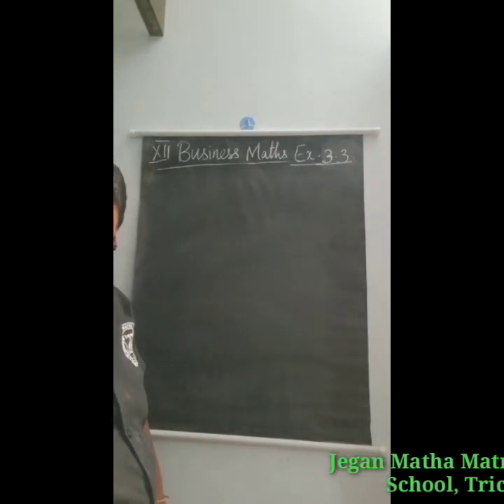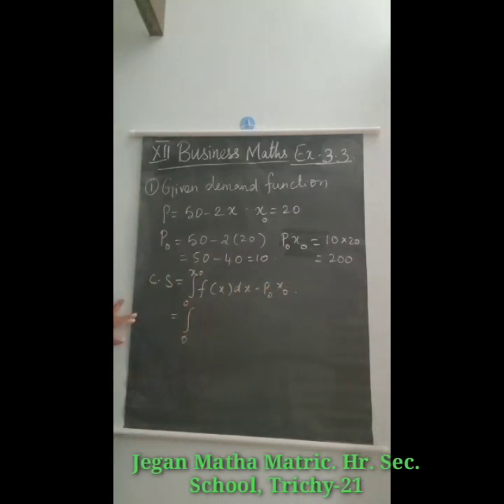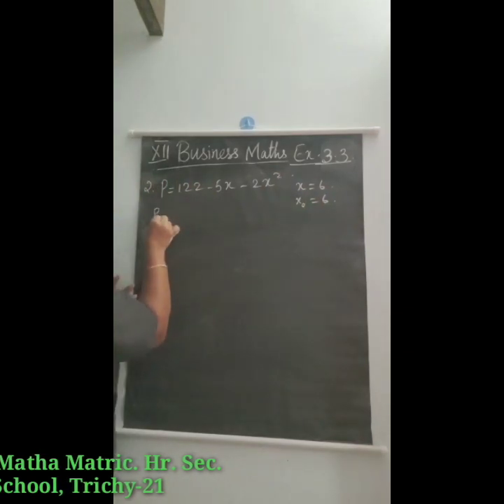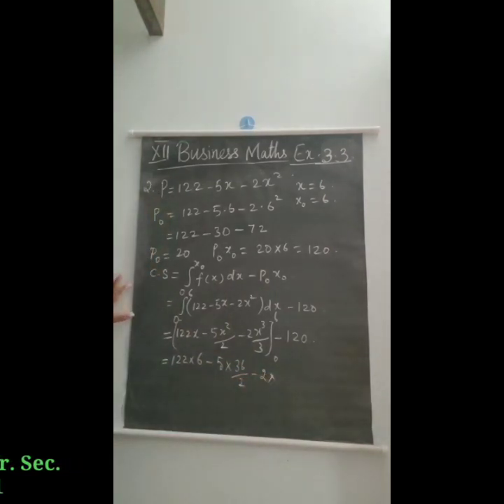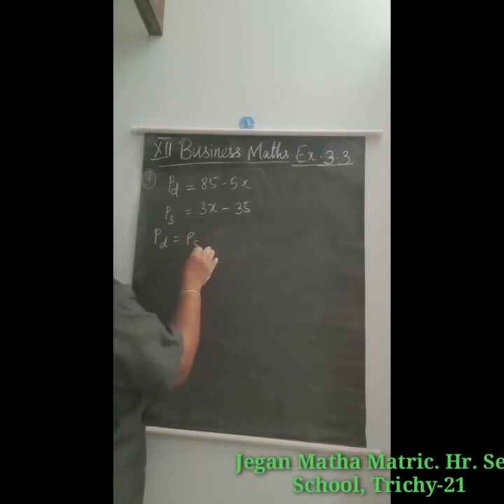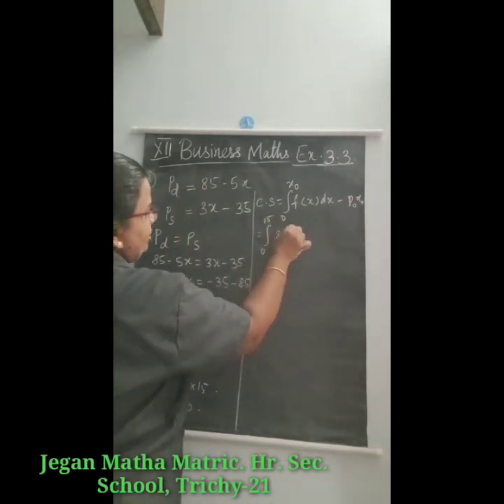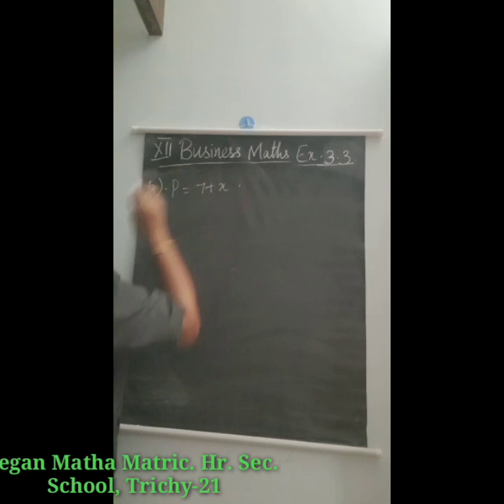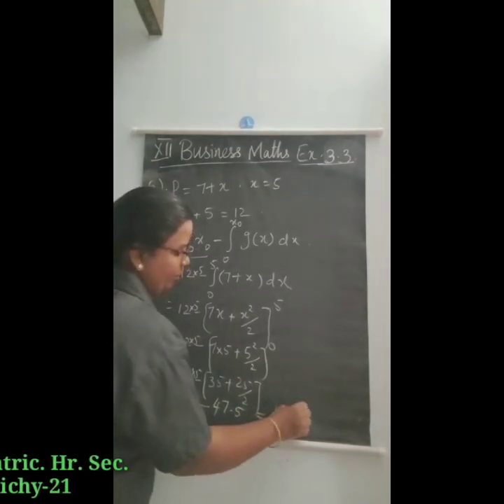STD XII BUSINESS MATHS ( EX- 3. 3 ( 1 TO 5 SUMS))